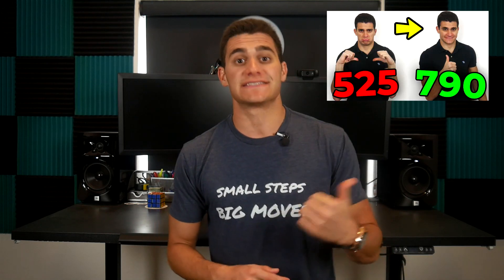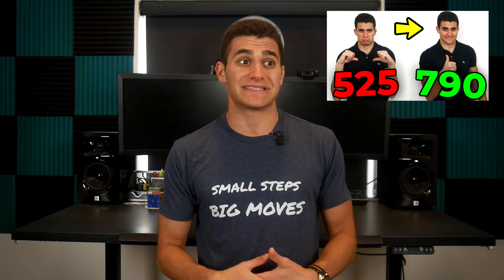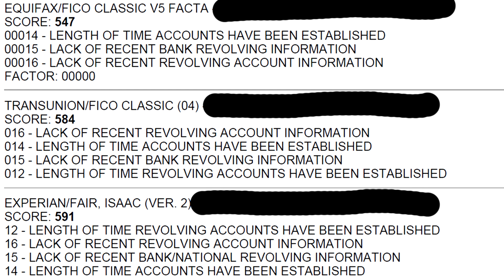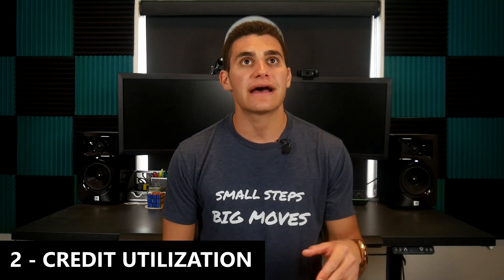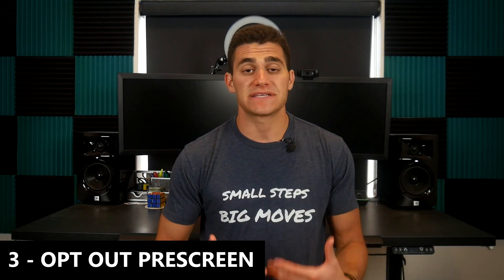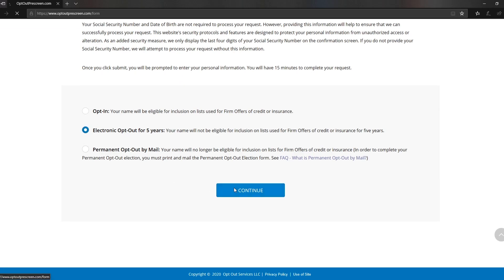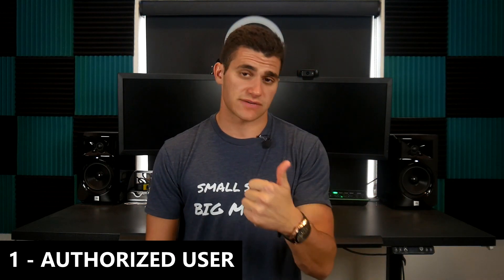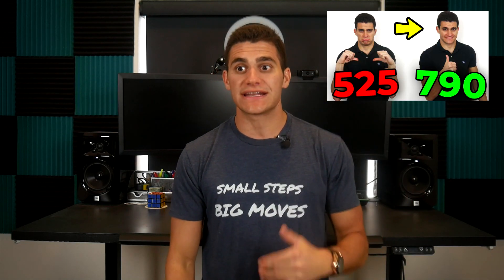How to Raise Your Credit Score 100 Points Overnight!! (Free Instant Results)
So you have bad credit? No Problem. Today I want to show you some quick fixes on how you can increase your credit score overnight! I've personally done these strategies with clients in the past and have seen some amazing results - 100 to 200 points instantly!